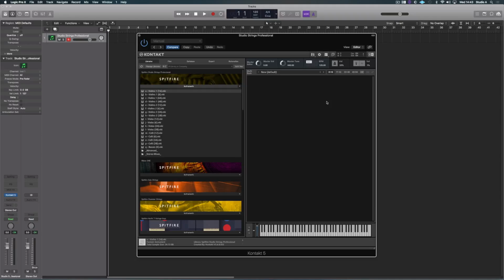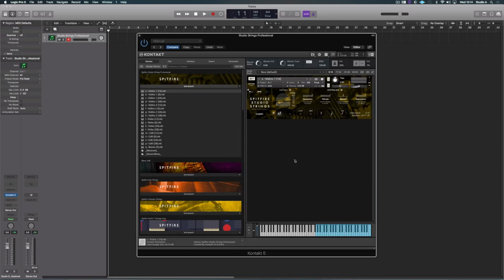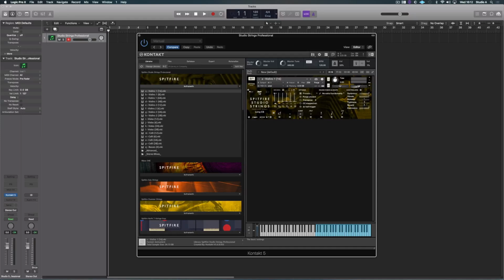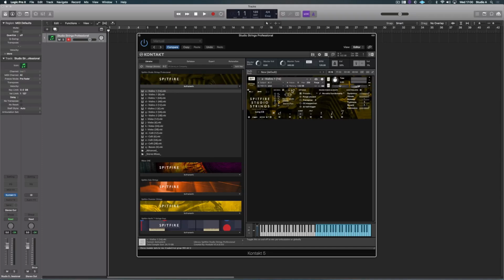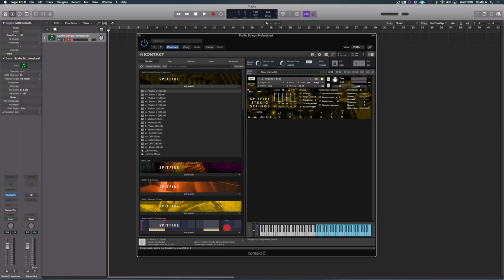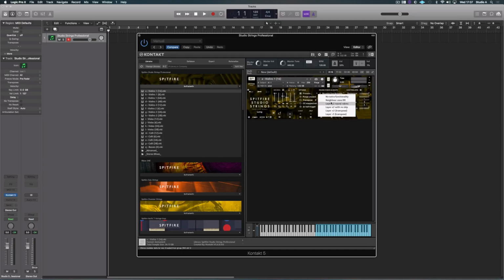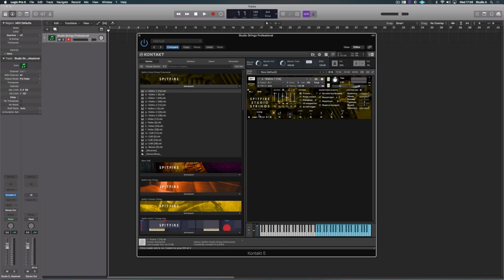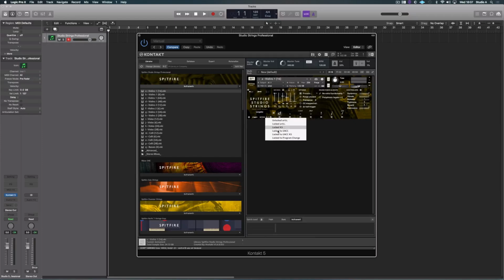How It Works - Spitfire Studio Strings Professional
Overview of the UI of Kontakt Player based Spitfire Studio Strings Professional library, our incredibly versatile pro-end dry stage sample library.

This is a 30-piece strings library of A-list London session players, recorded, to tape, in the smaller, more controllable space of AIR Studio One, by Grammy award-winning engineer Simon Rhodes.